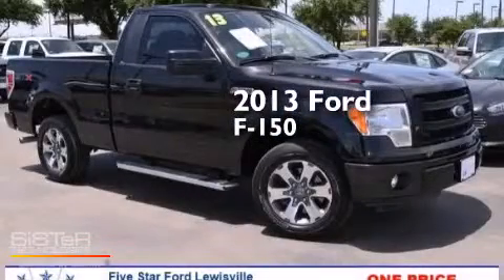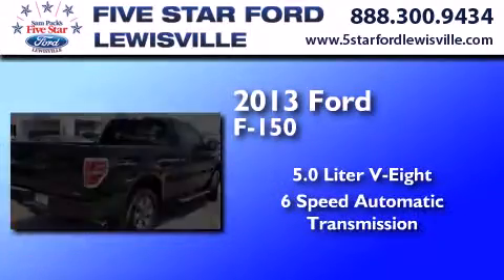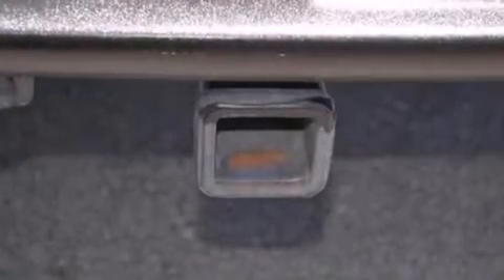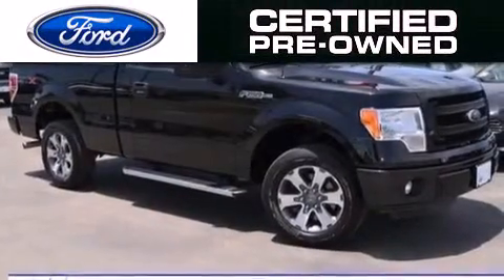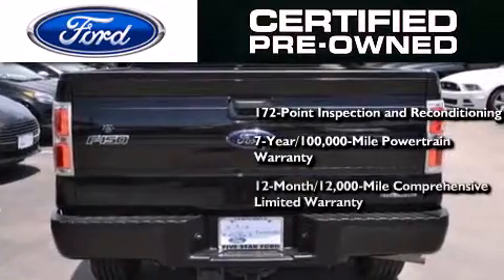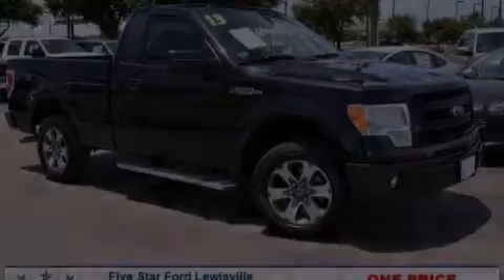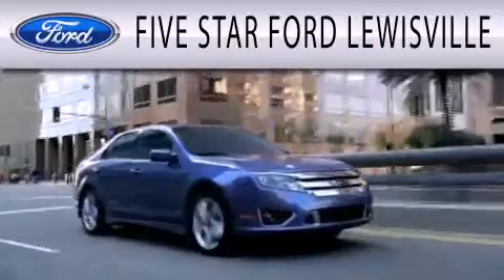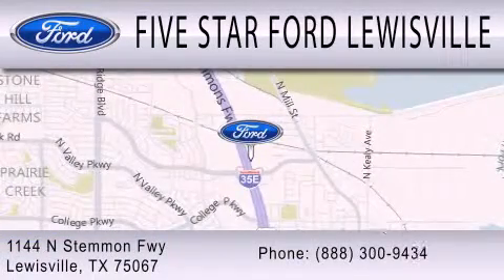Pre-Owned 2013 Ford F-150 Lewisville TX 75067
We have been honored to serve the Lewisville TX area , we promise that your experience at our dealership will exceed your expectations ! Year : 2013 Make : Ford Model : F-150 Engine : Gas/Ethanol V8 5.0L/302 Trans . : Automatic Exterior : Tuxedo Black Metallic Miles : 7,568 Interior : Steel Gray Stock : EFB28582A Five Star Ford Lewisville 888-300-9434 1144 N Stemmons Freeway Lewisville , TX 75067